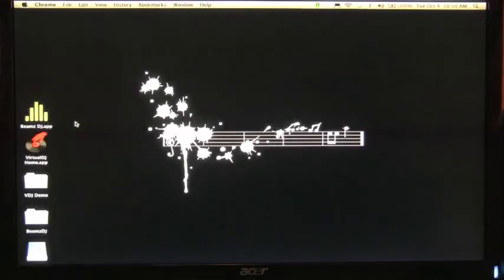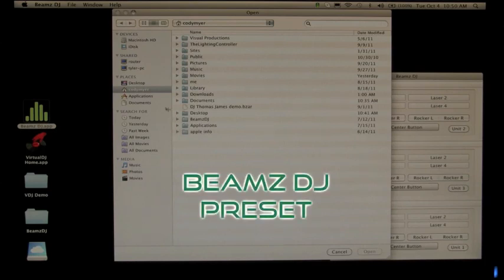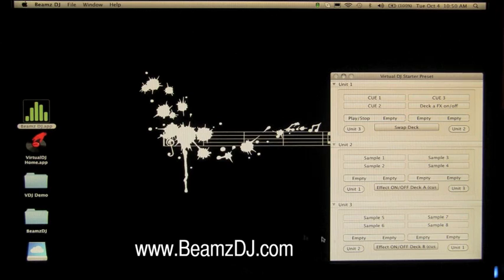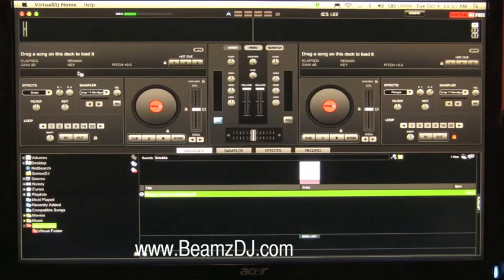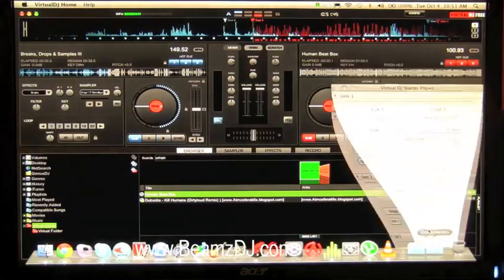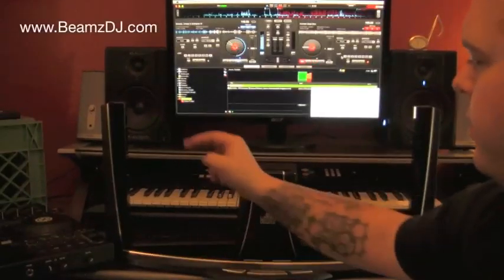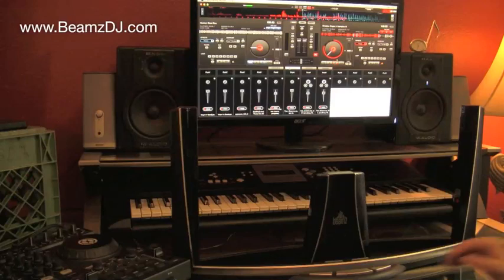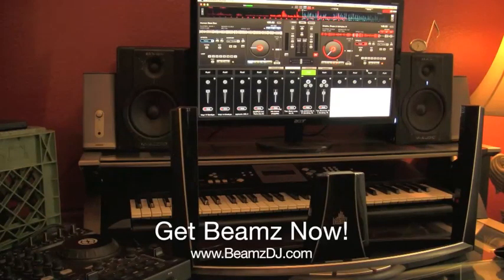Beamz DJ Laser Controller Quickstart Tutorial Training For Virtual DJ (DJT3) DJ CA AZ USA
Beamz DJ Laser Controller Quickstart Tutorial Training For Virtual DJ Don't let creativity be limited by your computer keyboard with Virtual DJ software -- free up and light up your creative genius! Now you can control mixing cue points, fx, loops, and samples with the Beamz affordable laser controller! This tutorial demonstrates how to get started with the Beamz and Virtual DJ software using the Virtual DJ quick start pre set that comes with the Beamz. Use the Beamz interactive laser controller to add a visual dimension to your DJ performances, and also to mix and create songs in any style -- from classics to current hits, Electro, Metal, Dubstep and DJ sound effects. and Play The Light!